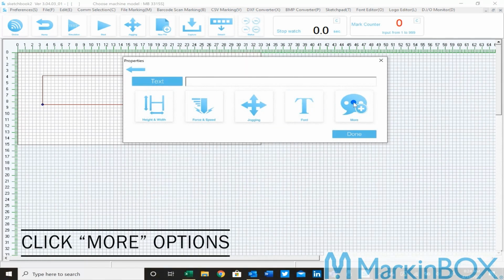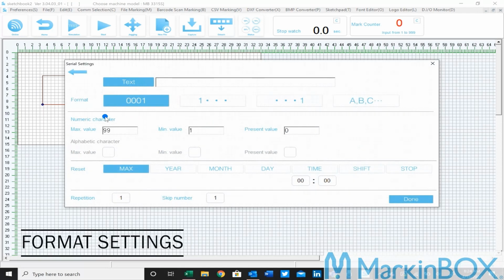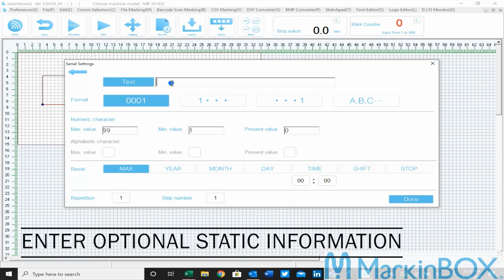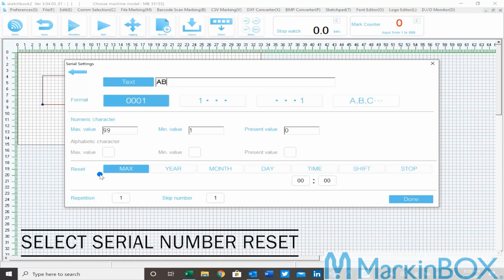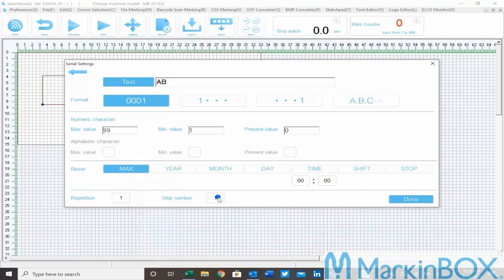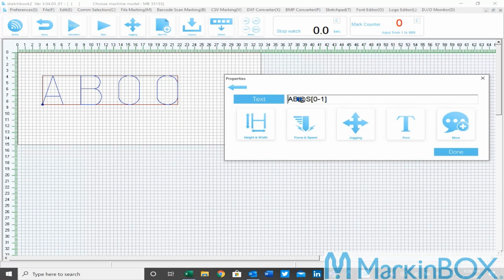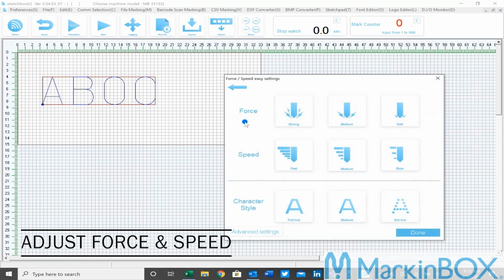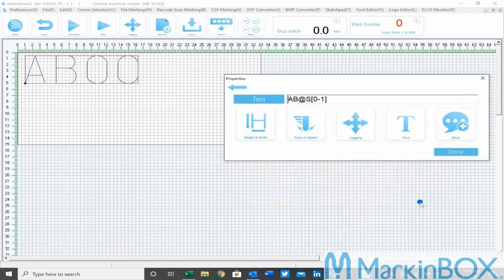How to Create a Serial Text Field - Sketchbook2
This video goes through the steps to create a Serial text field, using Sketchbook2 software for your markinbox Electric Pin Markers.